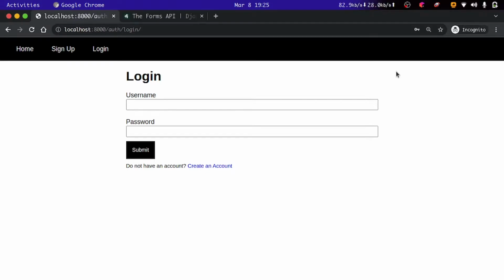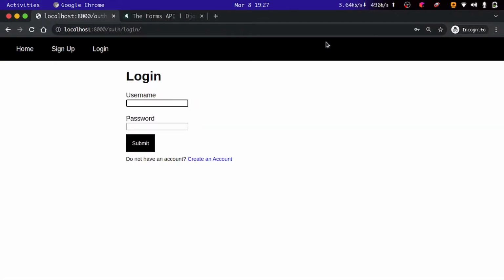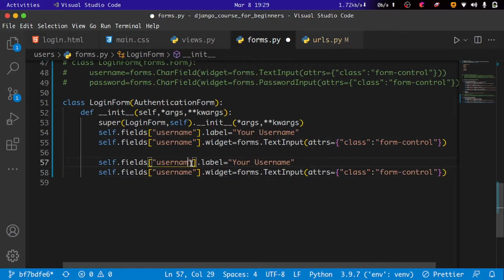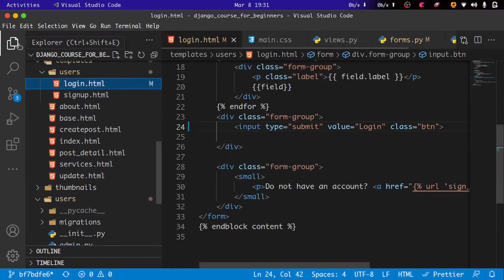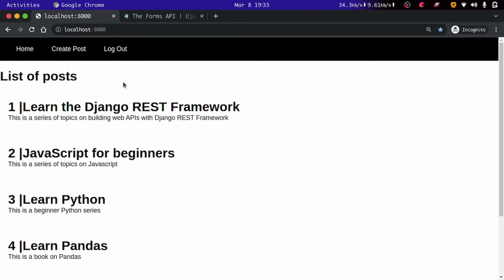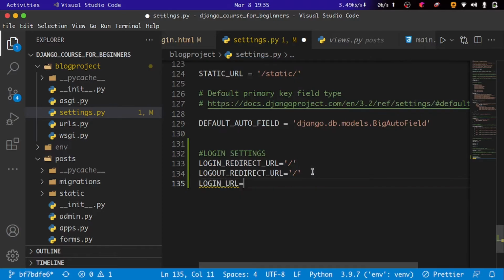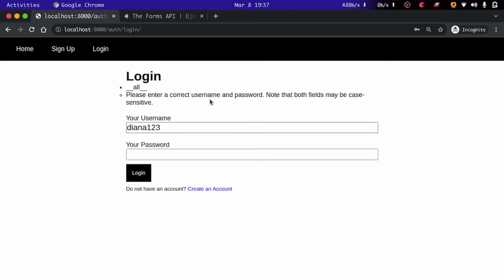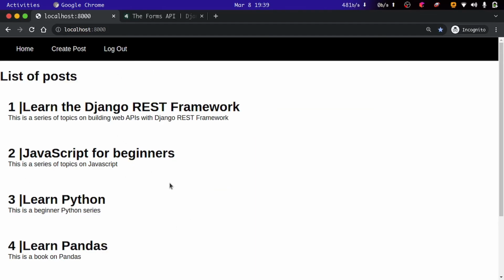Python Django Basics for Absolute Beginners #13 Logging In with the Django AuthenticationForm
In this video, we look at how to login users using Django's in-built user authentication system. we look at how to use and customize Django's AuthenticationForm. We also look at the settings that can help us to login, logout and and redirect users to protected routes of our Django application.